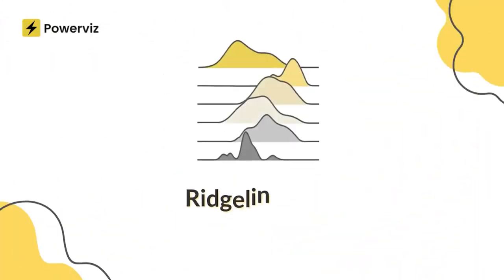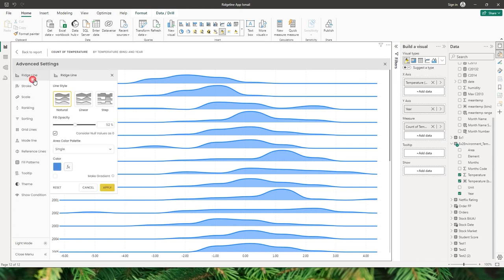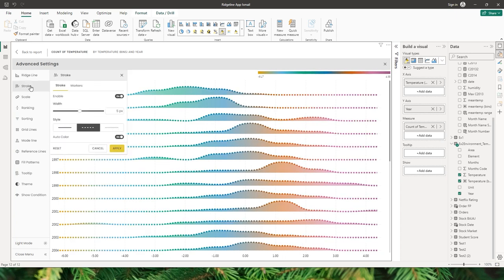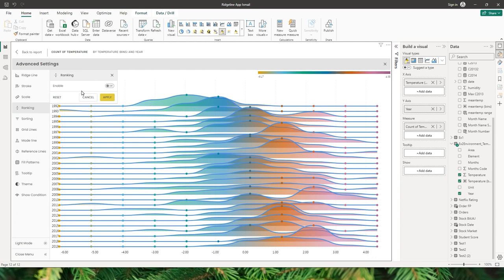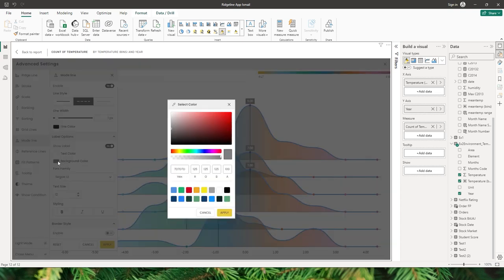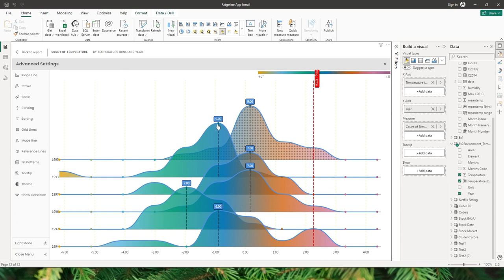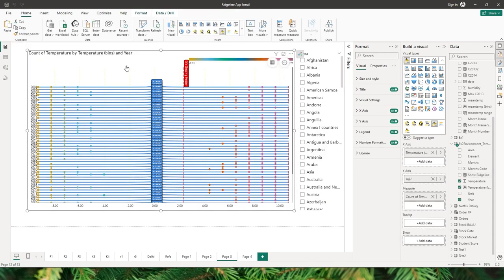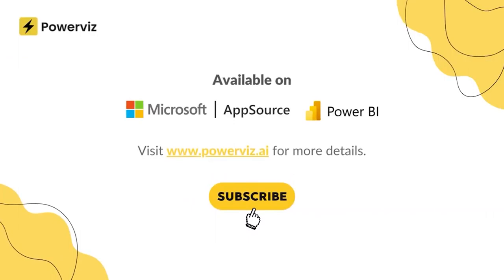Ridgeline Plot (Step by Step Tutorial)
Explore the most advanced Ridgeline Plot by Powerviz - an essential Power BI custom visual for comparing distribution patterns across different categories!

Join us for a comprehensive walkthrough of the Ridgeline Plot's features and learn to create stunning visuals effortlessly!

Powerviz's Ridgeline Plot is an advanced and user-friendly visual. Users can choose the line style, color palette, stroke, and markers and make the comparison across categories easier. It is also equipped with advanced features like reference lines, mode lines, scaling, and much more.

Key Features:
1. Multiple Distribution
2. Ridge Style
3. Scaling
4. Colors
5. Legend
6. Ranking
7. Reference Line
8. Mode Line
9. Custom Tooltip
10. Themes

About Powerviz:
At Powerviz, we are committed to building advanced, powerful, intuitive, and user-friendly custom visuals for Power BI. Our feature-rich Power BI Custom visuals bring the "WOW" factor to your Power BI Reports. Boost user experience and adoption while significantly reducing coding efforts and improving time to market.

⌚ Timestamps:

00:00 - Introduction
00:40 - Ridgeline plot examples
01:54 - How to import Ridgeline Plot from Microsoft AppSource
02:23 - Adding data to Ridgeline Plot
02:47 - Advanced settings of Ridgeline Plot
02:58 - Ridge Line
03:35 - Ridge Line (Area Color Palette)
05:26 - Stroke
07:31 - Scale
08:52 - Ranking
10:15 - Sorting
10:45 - Grid Lines
11:19 - Mode Line
12:12 - Reference Lines
13:44 - Fill Patterns
14:19 - Tooltip
15:06 - Theme
16:49 - Show Condition
18:18 - Grid View
18:50 - Formatting Options
20:02 - Outro